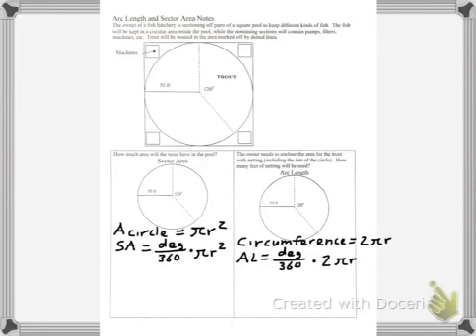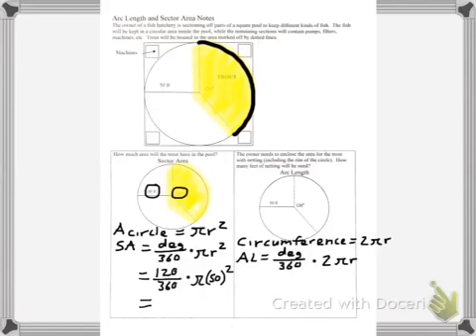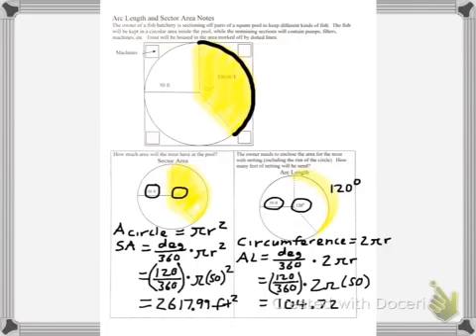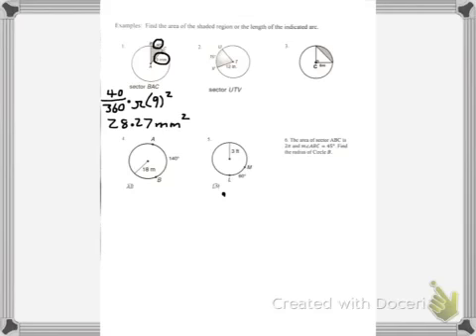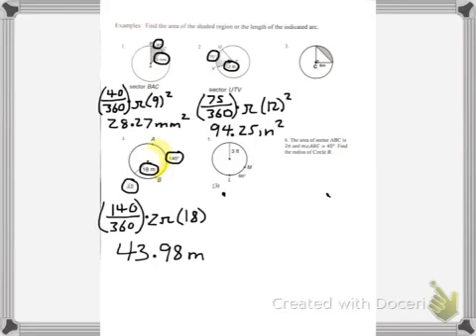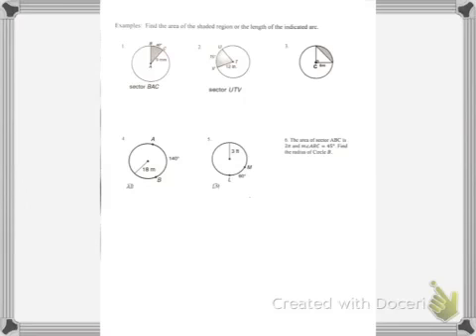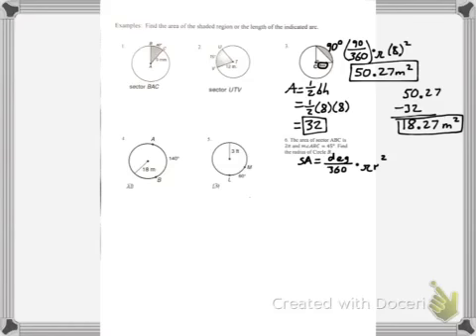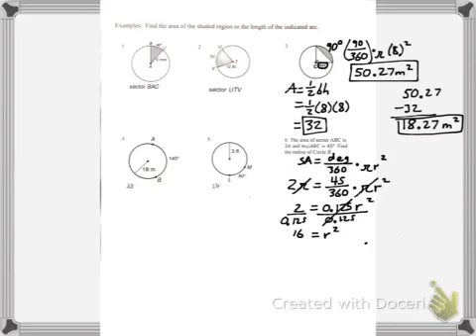Arc Length and Sector Area